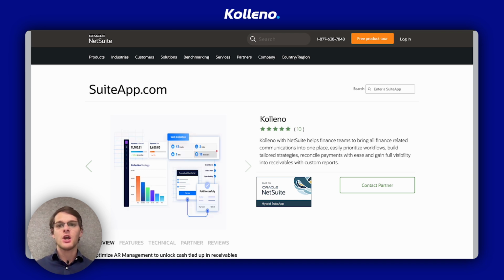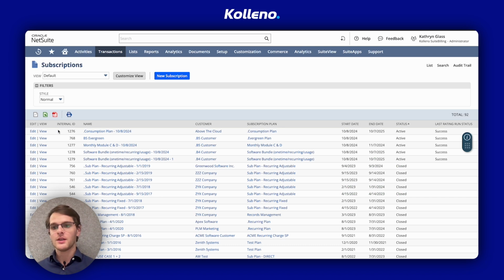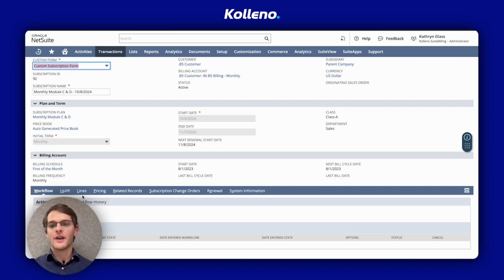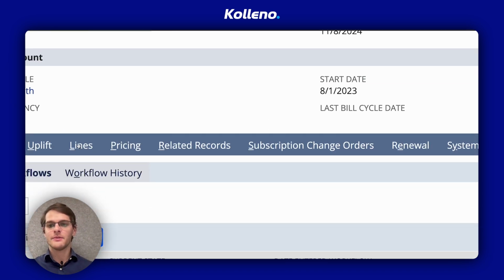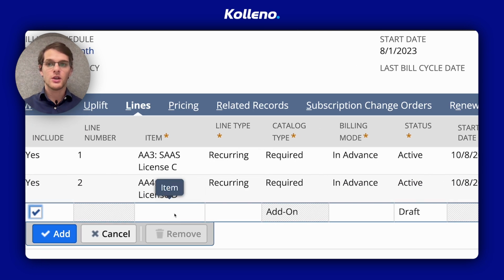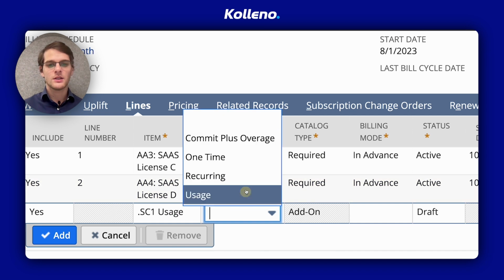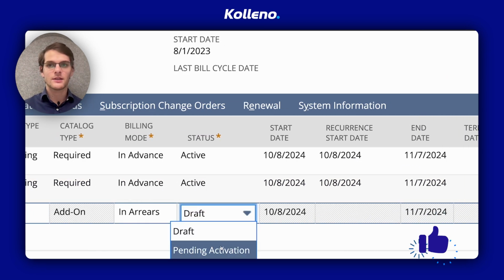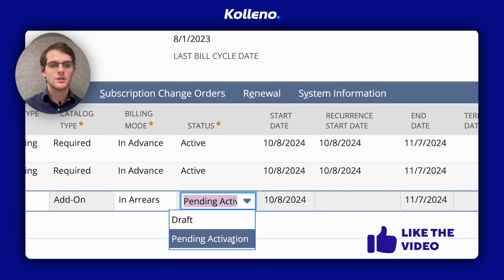NetSuite Tutorial | Adding a new line item to a subscription in SuiteBilling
In this video, Ron from Kolleno explains how to add additional items to an existing subscription in NetSuite SuiteBilling using the add-on items feature.

He highlights the importance of enabling the add-on items feature in your setup and demonstrates how to manage and activate these items like any other subscription line.

Ron walks through selecting the subscription, editing the lines sub-tab, filling in necessary details, marking items as pending activation, and adjusting pricing.